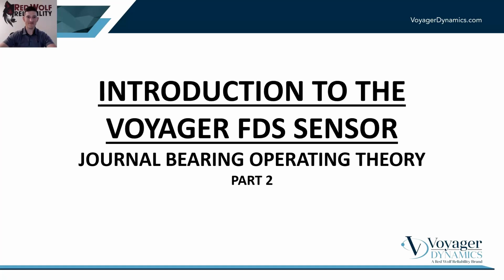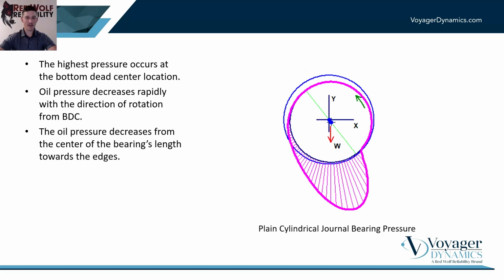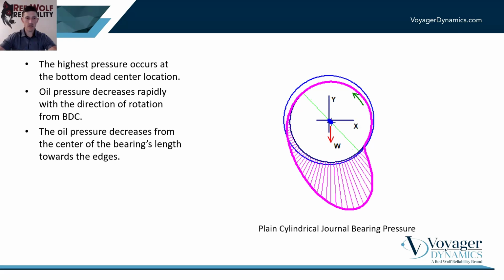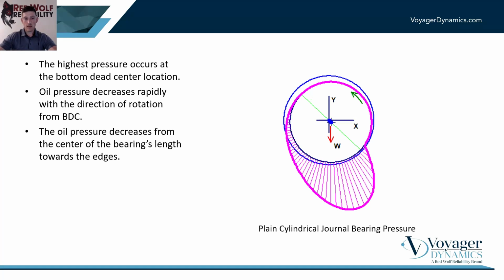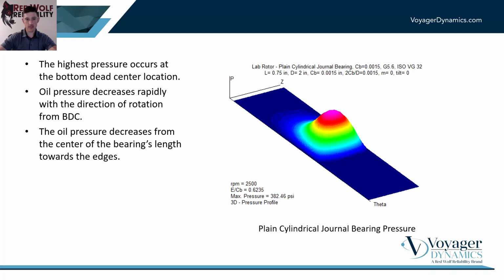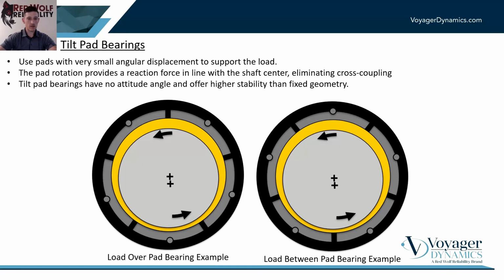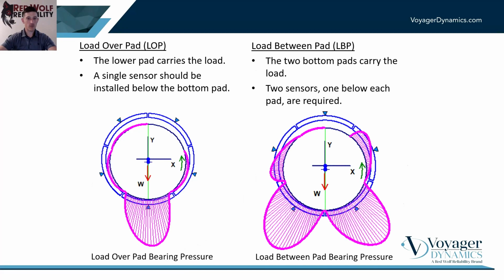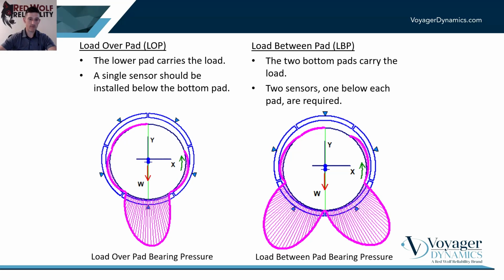#5 – Voyager FDS (Force Detection Sensor) Video Series – Fluid Film Bearing Operating Theory Part 2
This video provides an overview of the expected pressure distribution in several different styles of fluid film bearings and how the expected pressure distribution is used to identify the proper measurement location for the Voyager FDS.